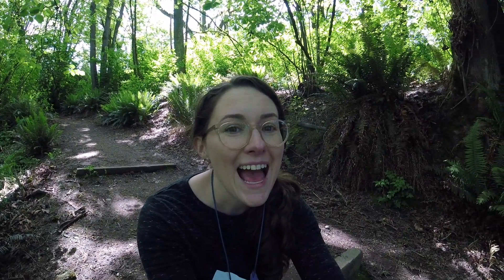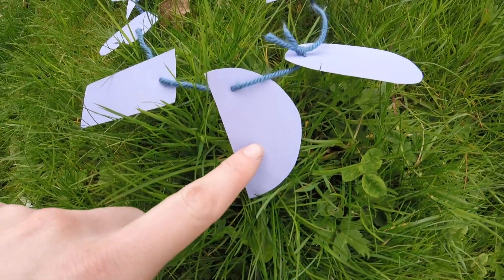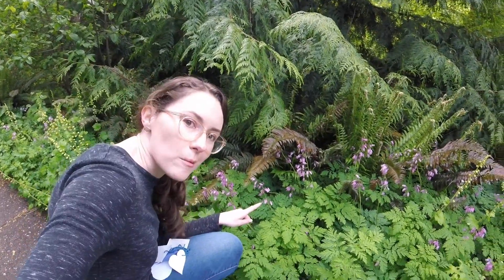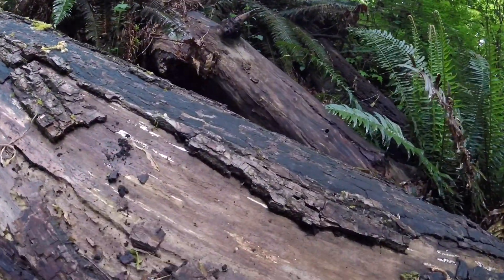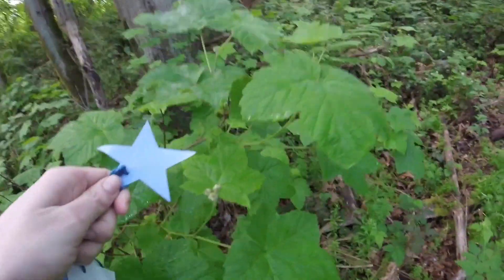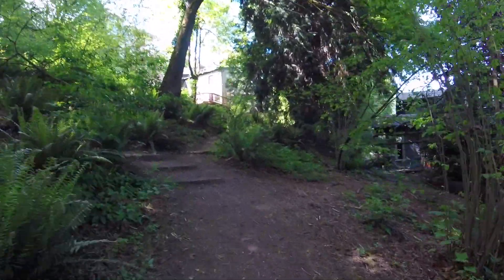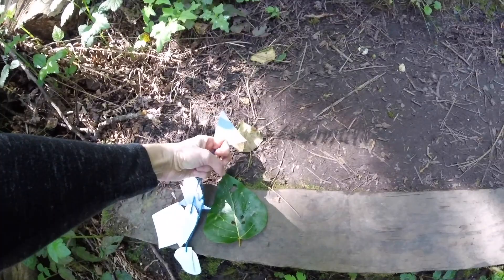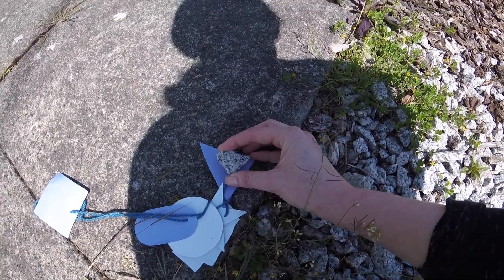Shape Walk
Ignite your curiosity at home! Follow along with PacSci educators on a shape walk. Find shapes in nature, buildings, animals, and more.

These educational activities and resources are for all ages of learners and are meant to inspire and excite all people about science.